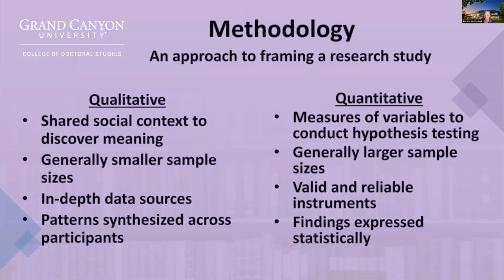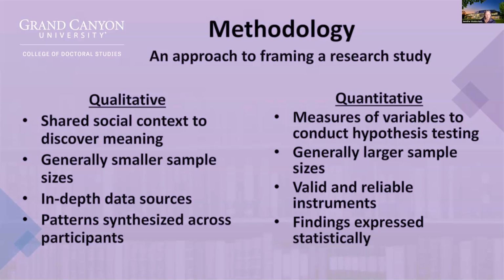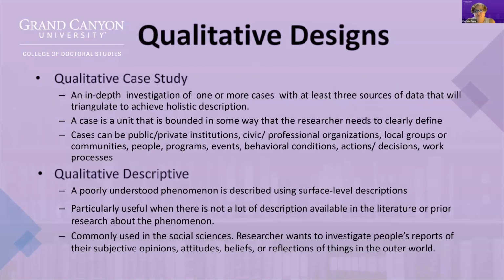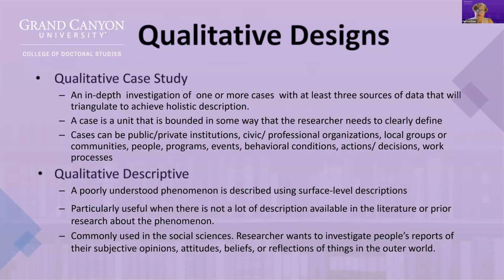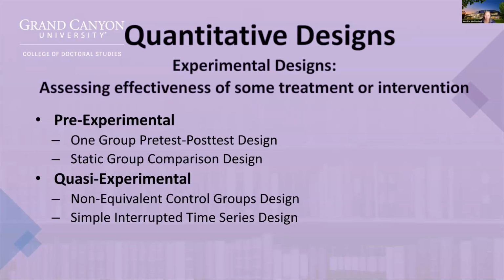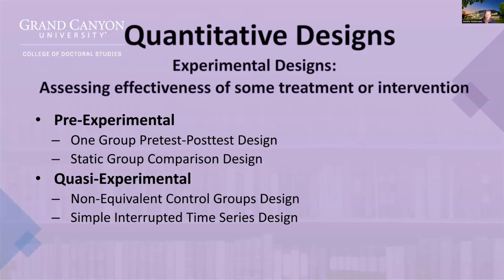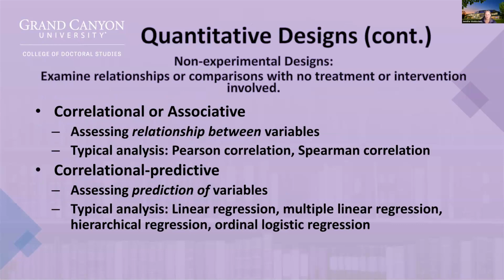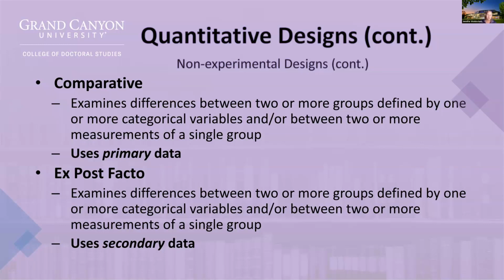Core Research Designs